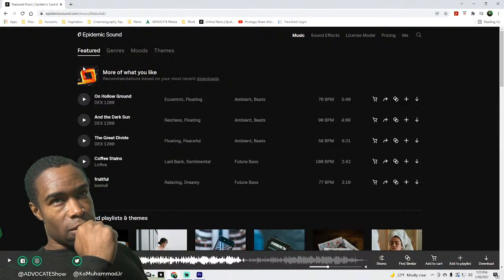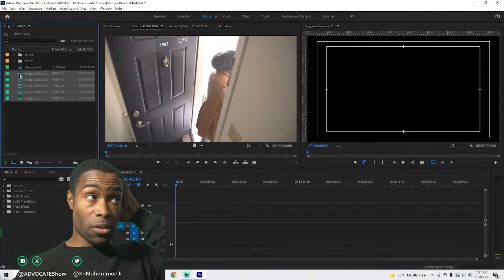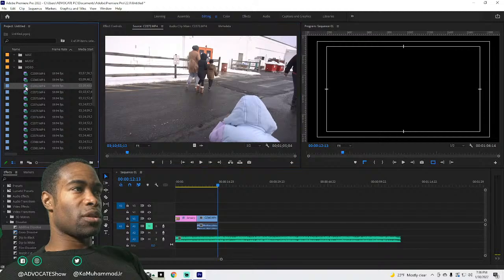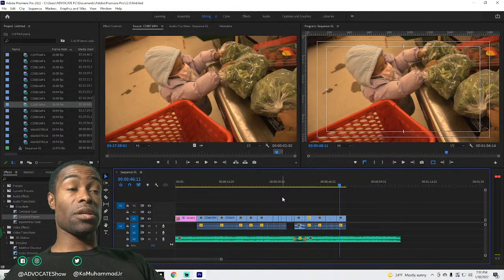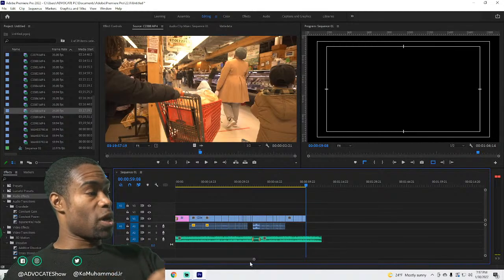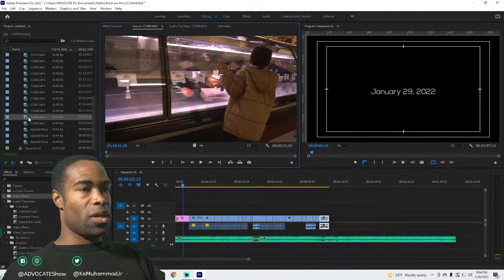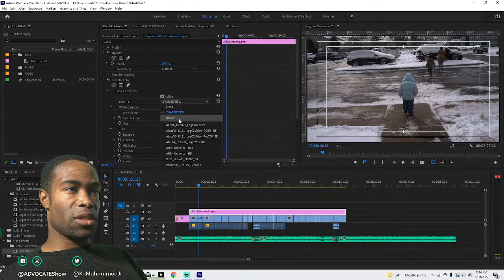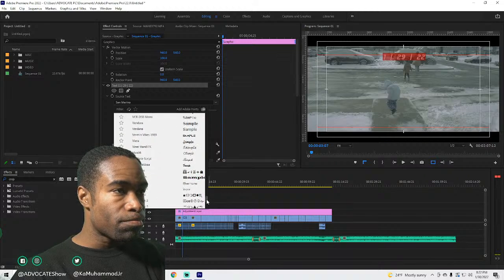VIDEO EDITING: Family Errands